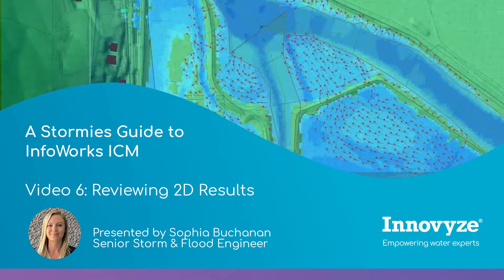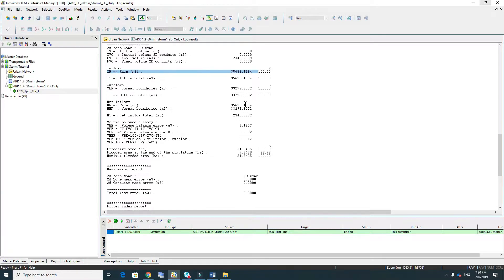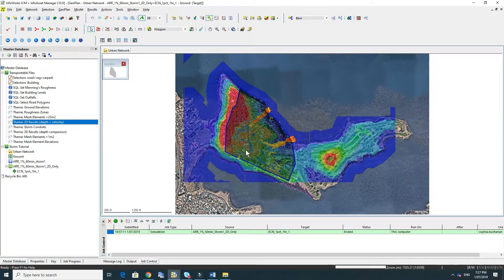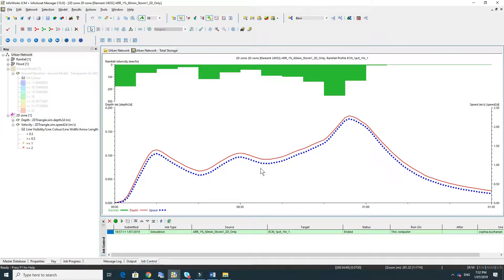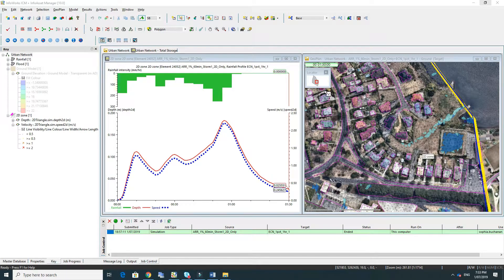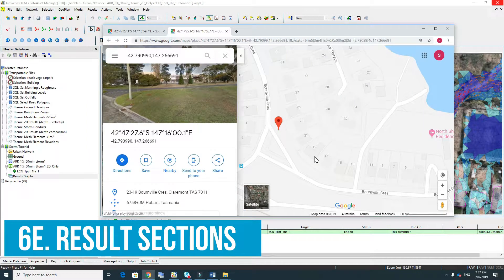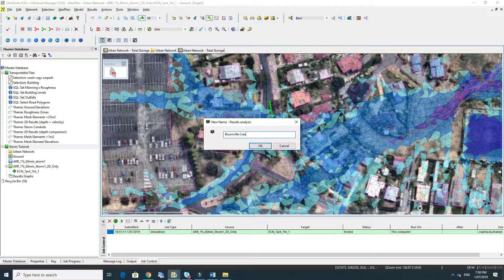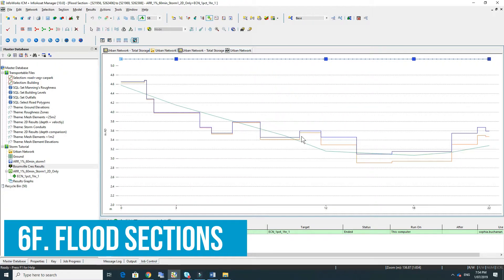A Stormies Guide To InfoWorks ICM | Part 6 of 9: Reviewing 2D results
Now that you've run a model, let's look more closely at the results via the log files, replay results, graphing tools, and more.

Love the water industry? Fill up on more content at the Autodesk water blog

Want to join in? Sign up for upcoming Innovyze Water Talks - we host a new one every two weeks